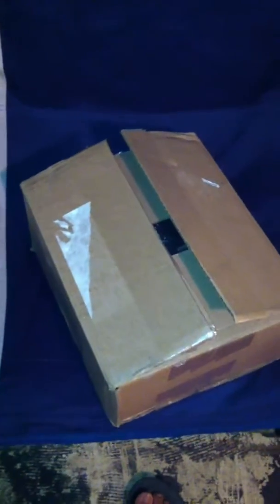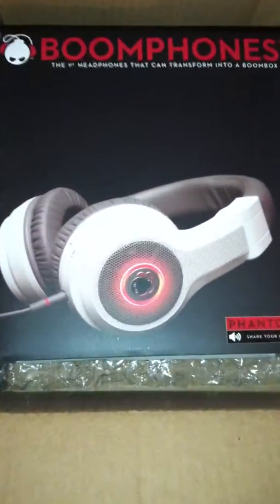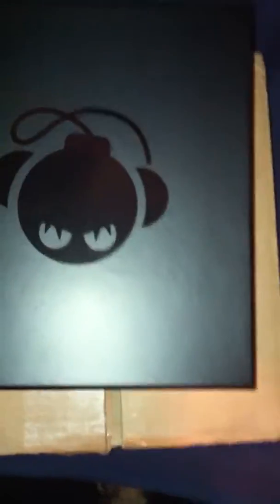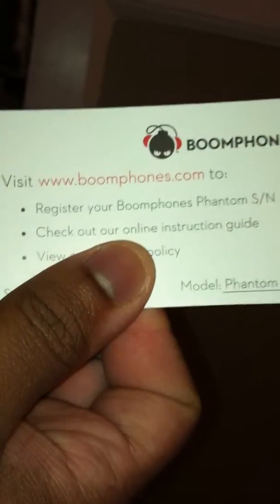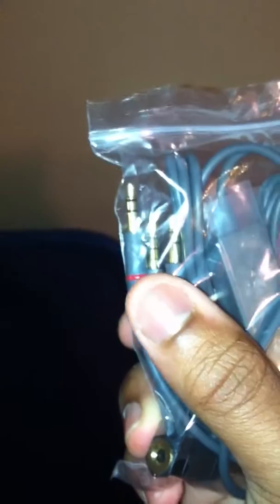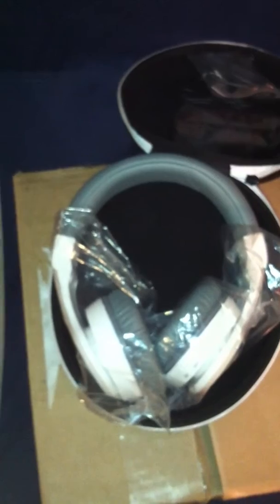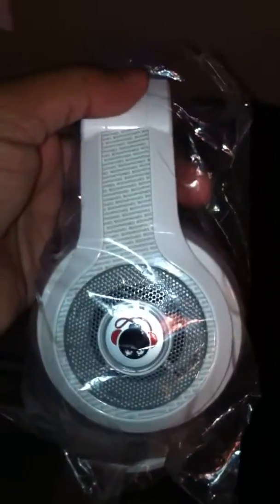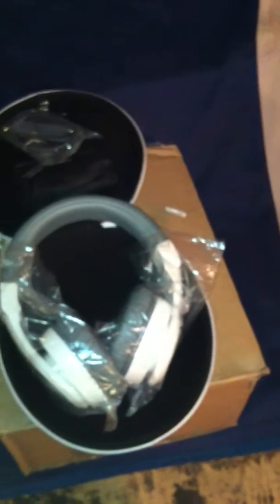Boomphones Phantoms (Polished White) Unboxing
unboxing new heaphone called "Boomphones" a canadian brand headphone thats the first headphone to transform into a boombox. thats correct a BOOMBOX!!! SORRY, this is my first unboxing and hopefully you guys enjoy! i will be doing a review SOON... so lookout for it!!! S/O TO EPICSKATENYC... BLOW UP HIS FEED W/ THIS! THANX BRO. (additional apologies for not removing plastic but review will be completely everything removed)